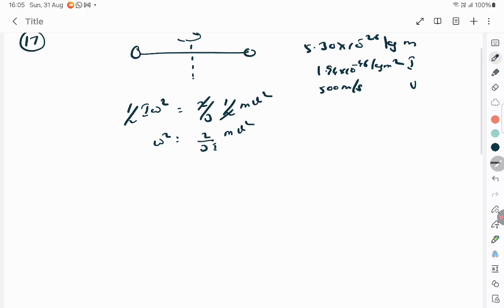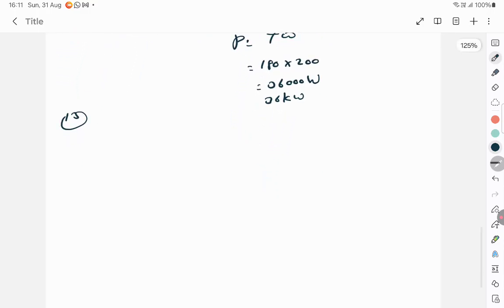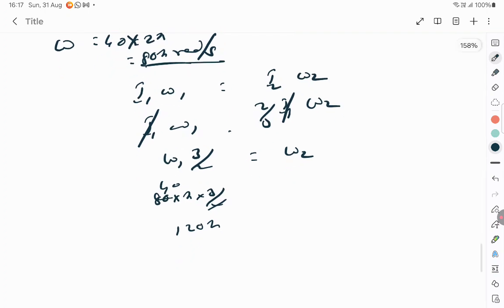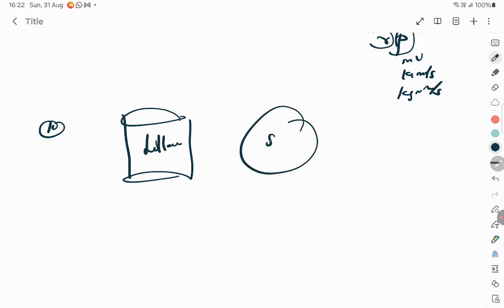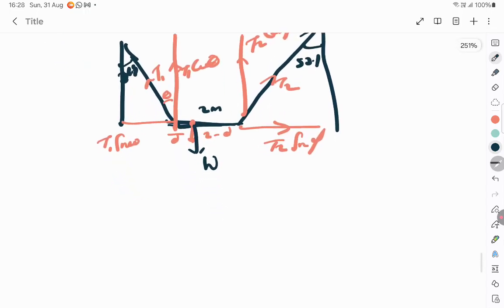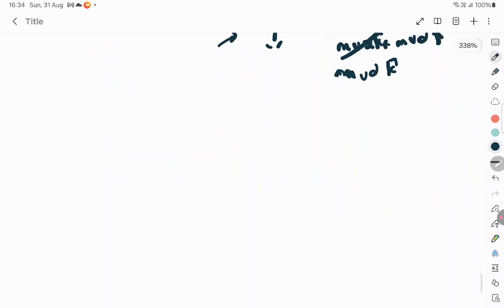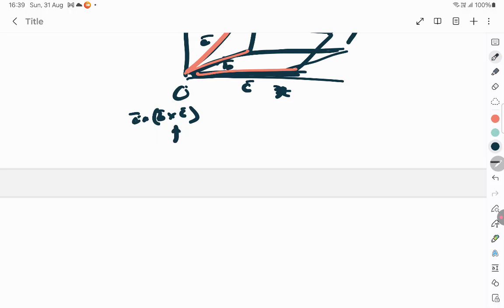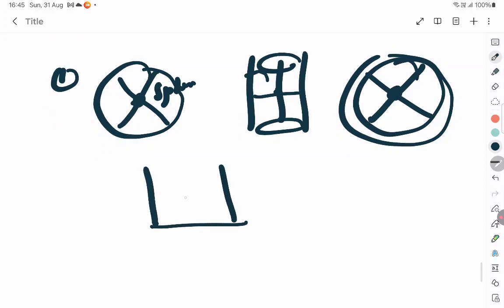Rotational motion book back